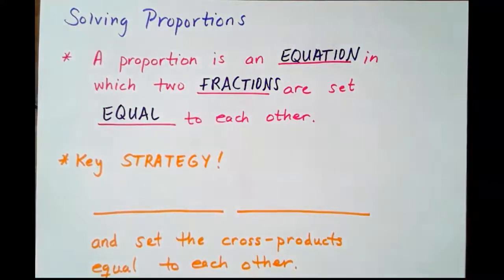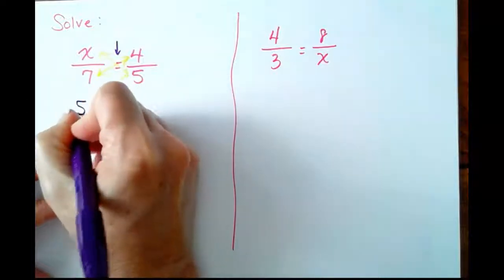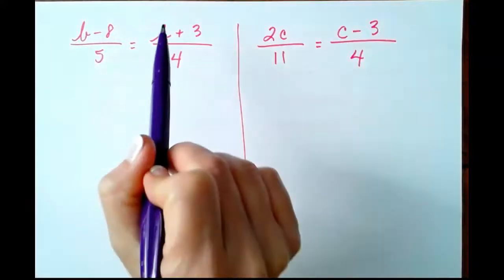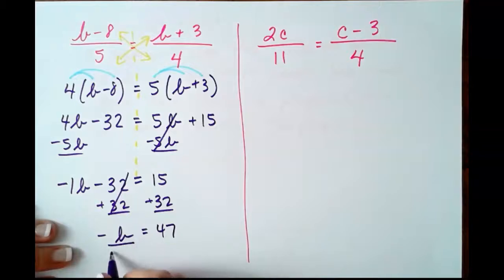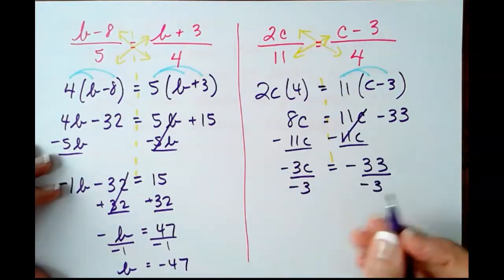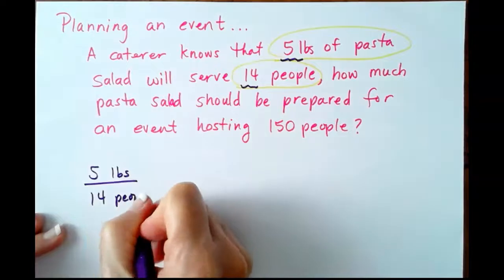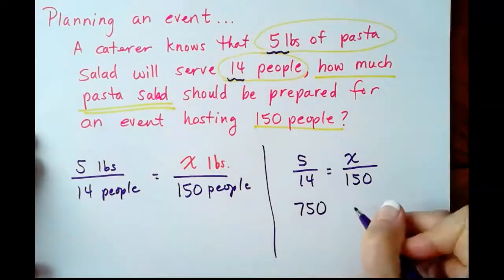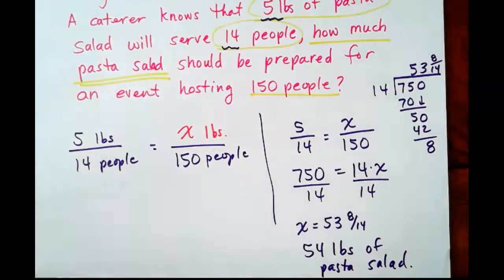ALG 1 - Solving proprtions by cross-multiplying